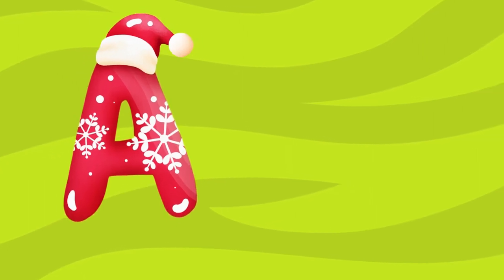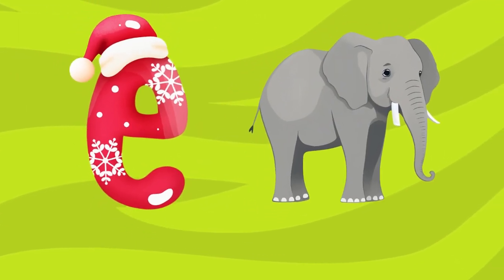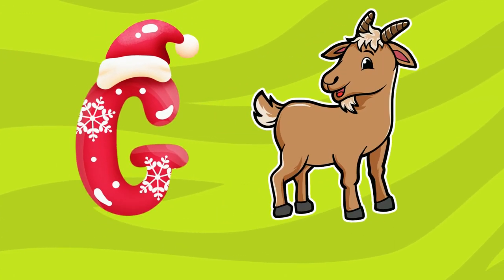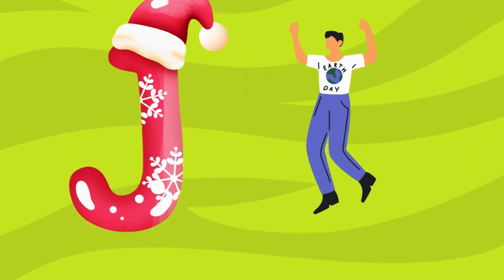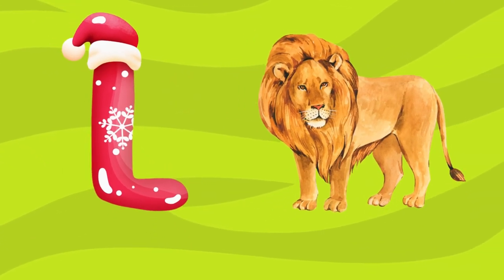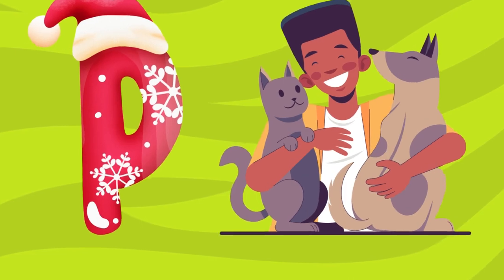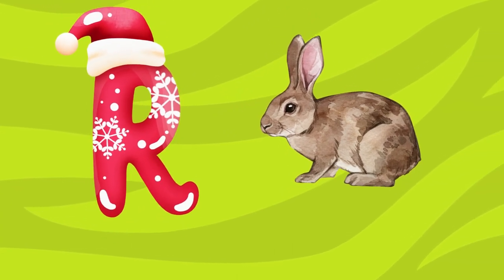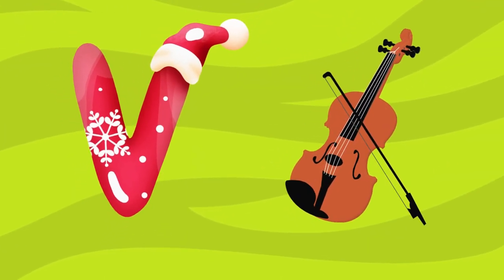A for apple learning song